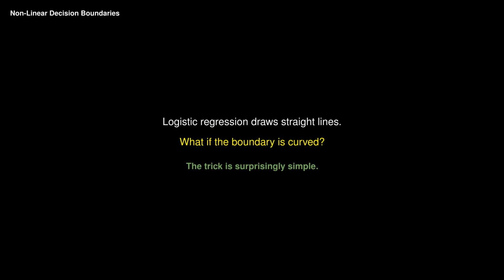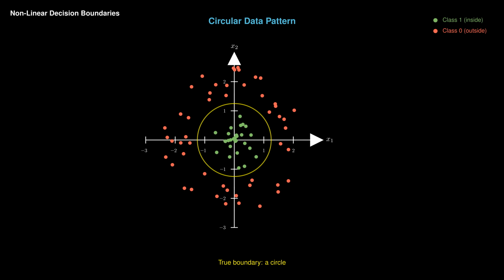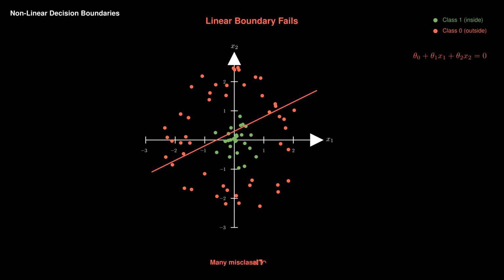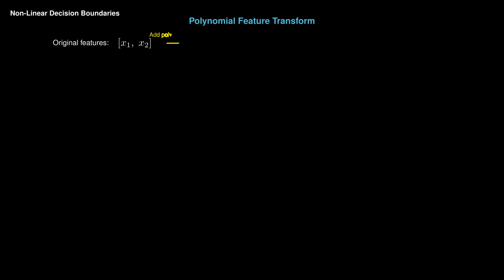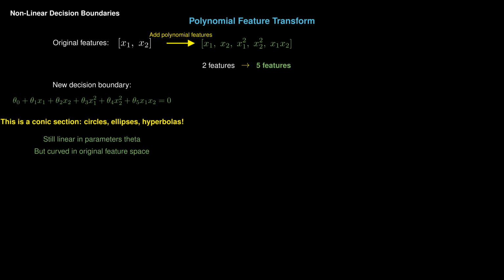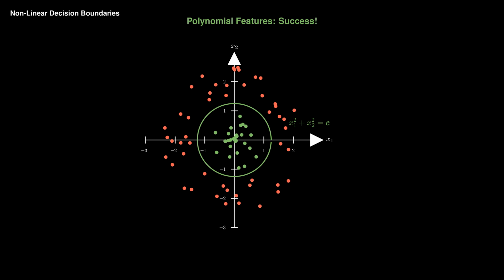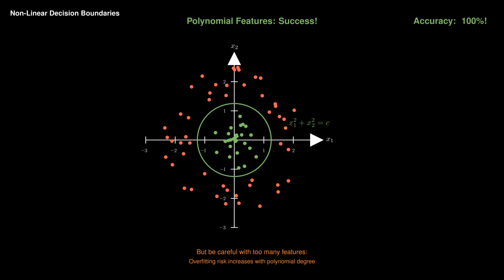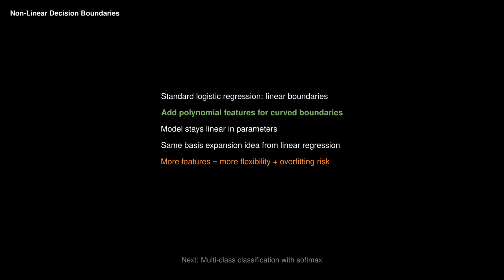Non-Linear Decision Boundaries | Module 7 Ep 8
Add polynomial features to make logistic regression draw curved decision boundaries. A circle boundary from quadratic features, with the same basis expansion trick from linear regression.